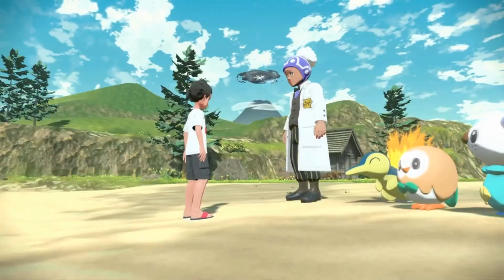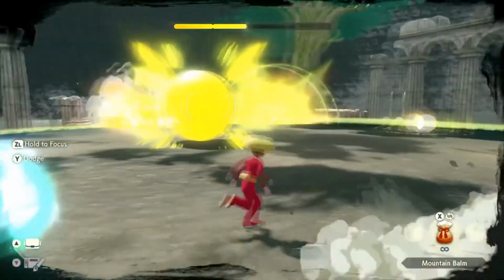Pokemon Legends Arceus Review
Legends Arceus looks to breathe new life into the pokemon franchise by switching up the formula, with a new but familiar setting, does GameFreak succeed or do they fall short of expectations once again?